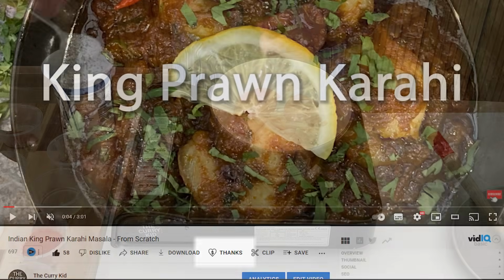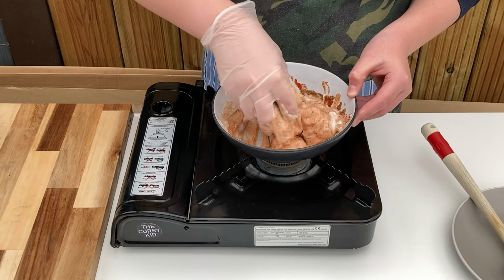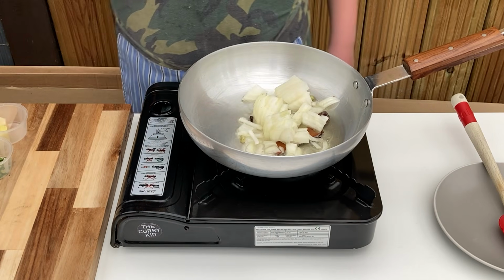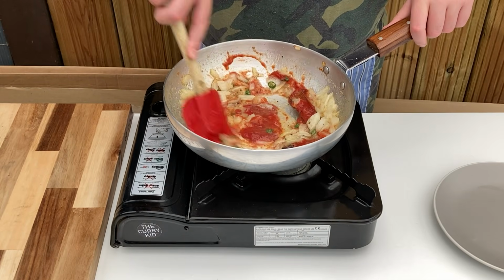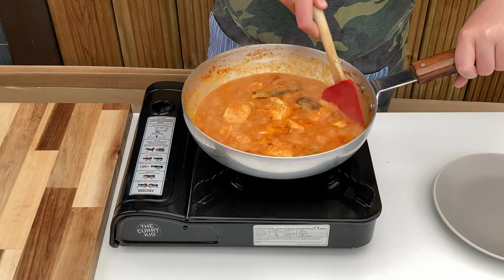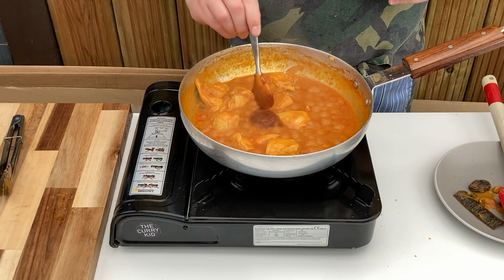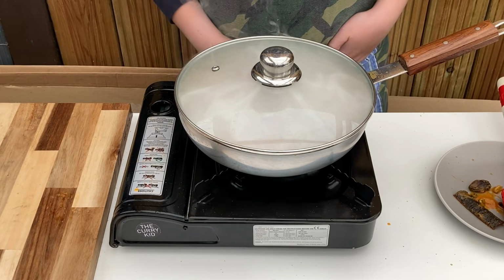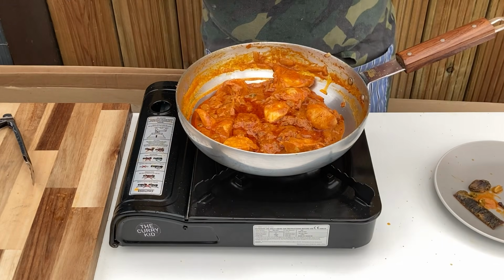Angara Chicken Naga (From Scratch / Base Free)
A hot spicy curry with a fantastic smokey flavour infused using the ancient dhungar method

This Angara Chicken Naga dish will definitely blow your mind. A hot spicy curry with fantastic smokiness infused using the ancient Dhungar method. This Chicken Angara is definitely a dish for all meat lovers

## INGREDIENTS ##

MARINATION

300g chicken breast
3 tablespoons plain yoghurt
2 teaspoons coriander powder
1.5 teaspoons lemon
1.5 teaspoons Kashmiri chilli powder
1 teaspoon garlic paste
1 teaspoon salt
1/2 teaspoon chilli powder
1/2 teaspoon cumin powder
1/4 teaspoon garam masala powder
1/4 teaspoon turmeric powder

FOR THE CURRY

3 tablespoons vegetable oil
1 black cardamom pods
2 green cardamom pods
2" cassia bark (cinnamon stick)
2 cloves
150g sliced finely brown/white onion
1 teaspoon garlic paste
1 teaspoon ginger paste
3 sliced green finger chillies
10 crushed pepper corn
1 tablespoon tomato paste
250ml boiling water
1 tablespoon ground almonds
1/2 teaspoon sugar
1 teaspoon (optional) Mr Naga (hot chilli pickle)

FOR THE DHUNGAR (SMOKING)

1 piece charcoal
1 teaspoon ghee (butter)

## METHOD ##

1. marinate your choice of protein in the marination spices for around an hour, the longer the better
2. heat 3 tbsp of oil in a large pan on a low-medium heat and add the black cardamom, green cardamoms, cinnamon, cloves and sliced onions
3. cook stirring frequently until the onions turn soft and golden brown.
4. add the garlic, ginger, green chillies and ground pepper and fry for 30 seconds
5. add in the watered down tomato paste. stir through and allow to fry for a further 30 seconds to reduce the bitterness
6. add your marinated choice of protein along with the marinade back and continue to fry on medium heat for 5 minutes stirring frequently so that it does not stick at the bottom
7. add the boiling water and stir well, remove the hard spices, then add the almond powder and sugar, stir through and cook through and you see oil floating on top.
8. turn of the heat and stir through the Naga pickle if using
9. place a small piece of charcoal directly over a flame. Turn the charcoal using tongs so that the flame reaches all the sides of the charcoal. Now place a metal bowl or aluminium foil in the curry and add the charcoal with tongs into the centre of the bowl. drizzle over the oil or ghee and immediately put a lid on the pan and let it smoke for 1-3 minutes
10. stir through and serve decorated with some fresh chopped chillies

You can see all the items I use on my Amazon